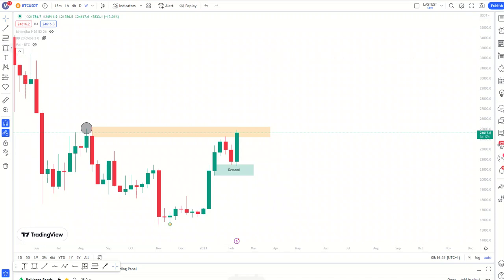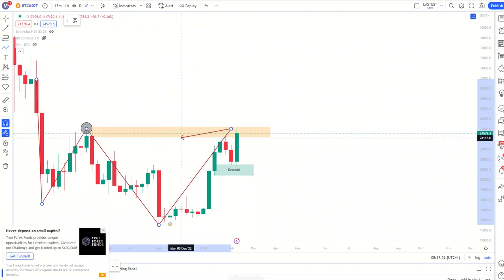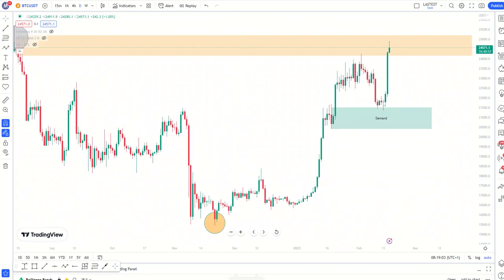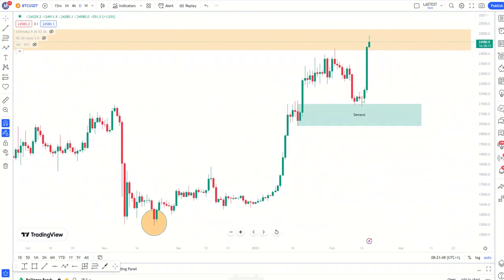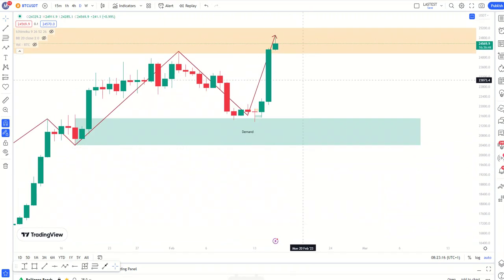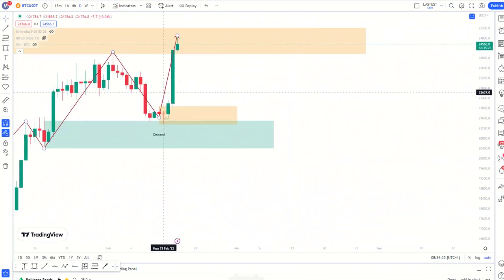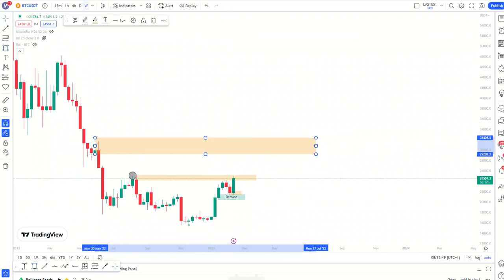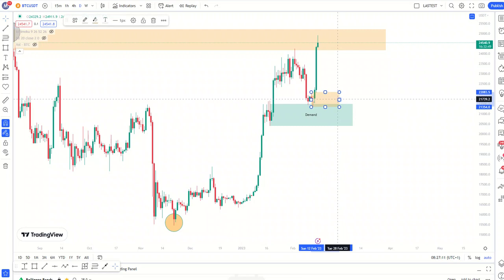Bitcoin Analysis Today: Expected Price Levels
Bitcoin Analysis, Expected price levels